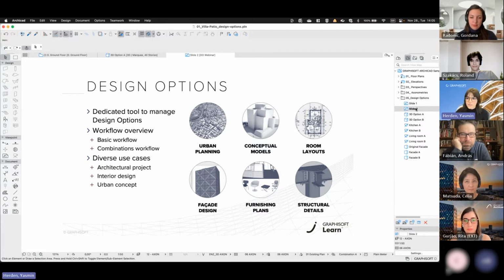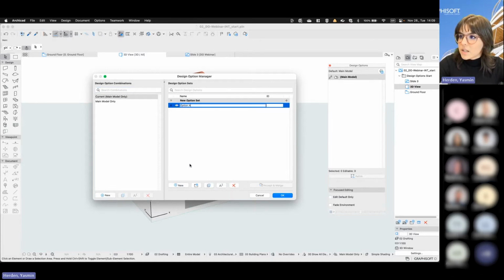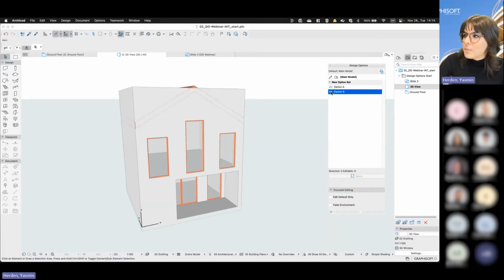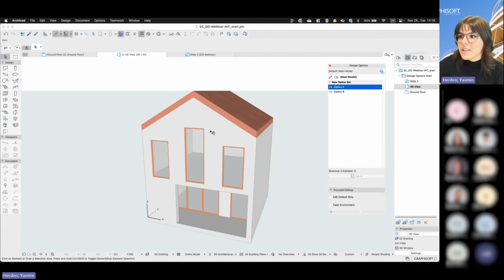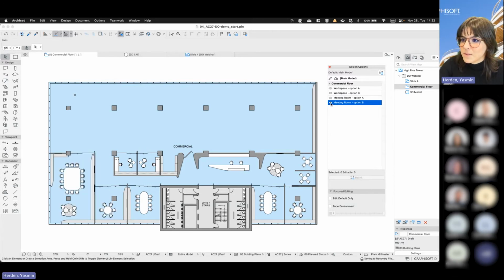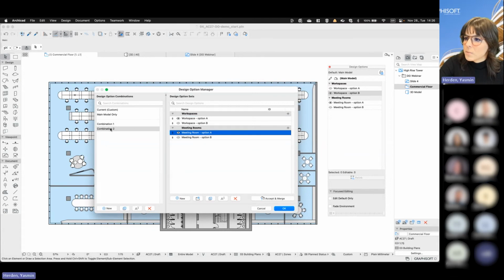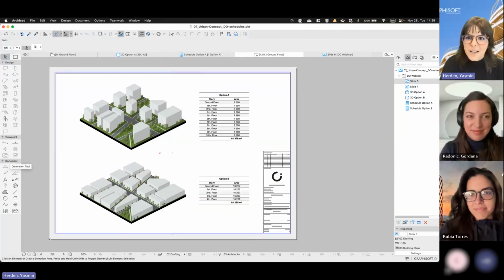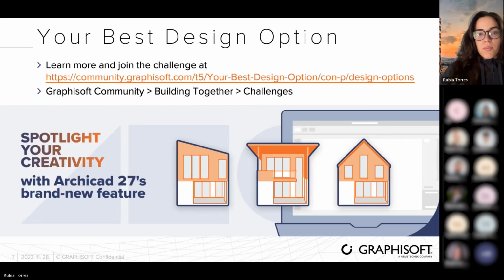Your Best Design Option Webinar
Description:
Archicad 27’s integrated design option management tool built on a smooth end-to-end design workflow. It empowers design teams to evaluate and communicate design options to clients in a more efficient way, allowing them to find the best design alternatives in significantly shorter time.

If you are not familiar with Design Options yet, here’s how to get started. Dive into dedicated workflows and practical use cases to spark your inspiration.

Agenda:
Design Options workflow
Practical use cases and examples
Your Best Design Option Community challenge
Q&A session (live only)
Visit Graphisoft Community for further resources: community.graphisoft.com

Chapters:
00:00 Introduction
02:00 Design Options concept
04:29 Example 1 - Basic workflow
18:32 Exemple 2 - Combinations workflow
25:13 Use cases: interior design and urban concept
28:45 Join the Community challenge
33:07 Closing